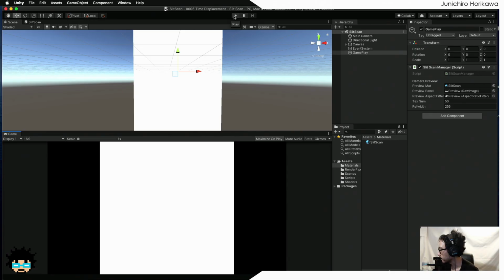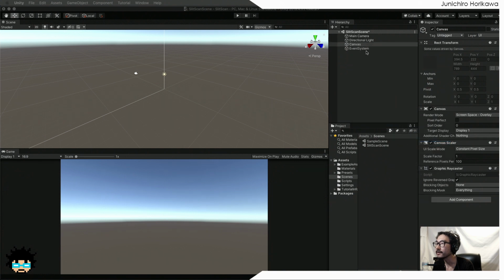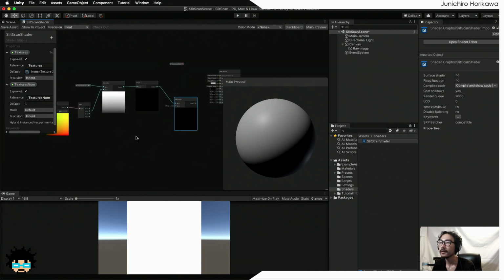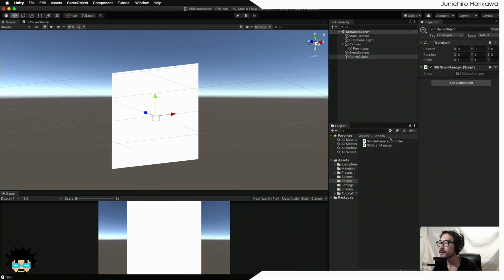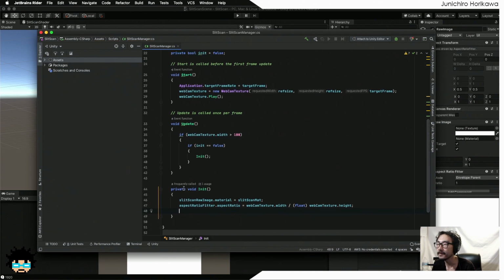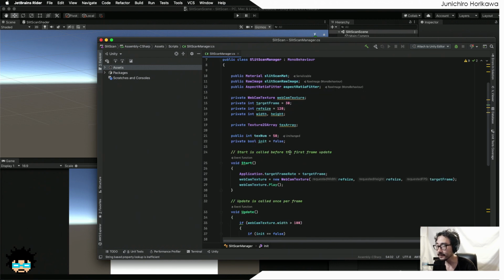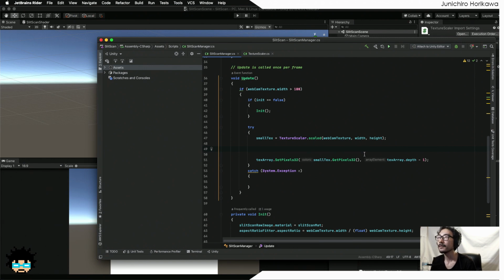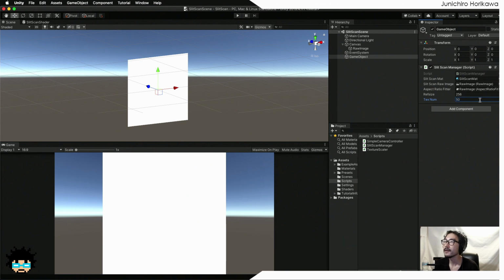Unity Tutorial - Realtime Slit Scan / Time Displacement Effect with ShaderGraph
This is a tutorial for Unity to create a realtime slit-scan/time displacement effect using ShaderGraph.

[Requirements]
- Unity 2019